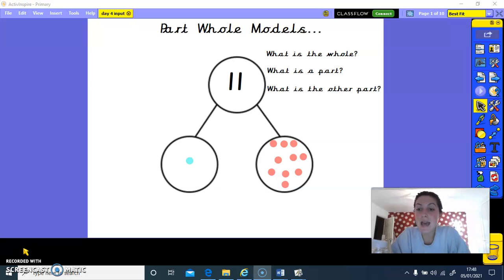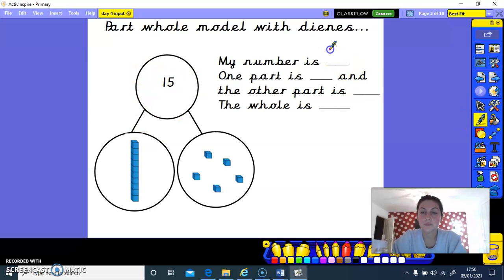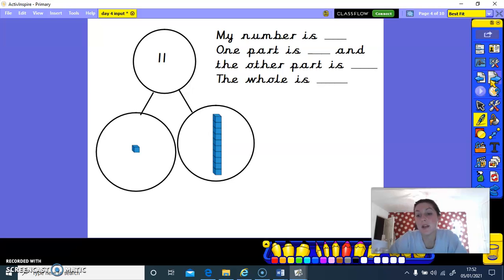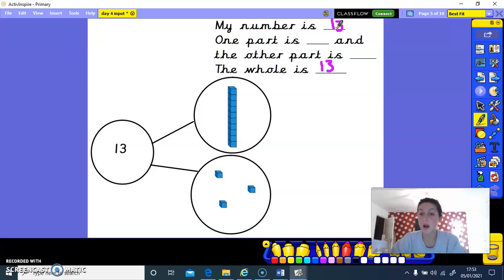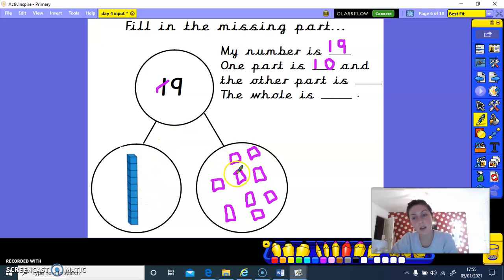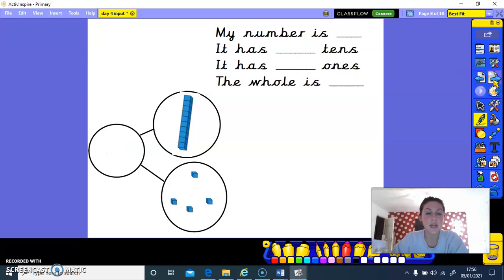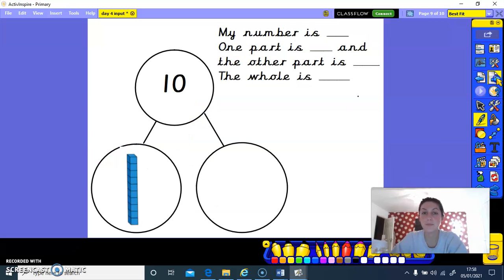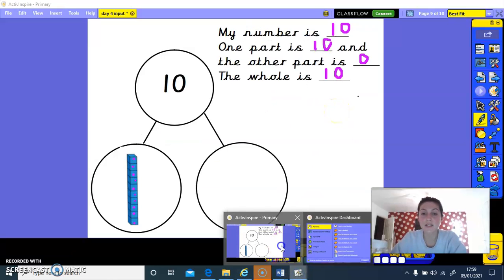Thursday 7th January maths input 3 place value